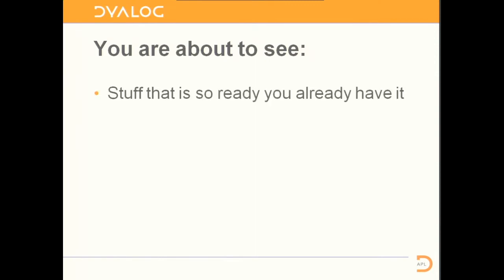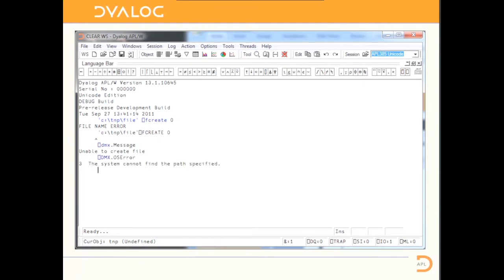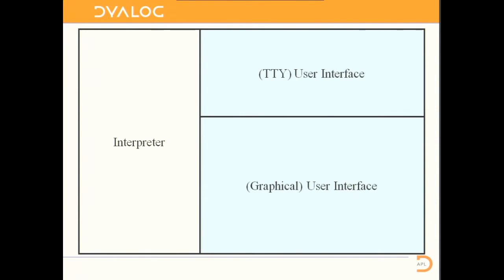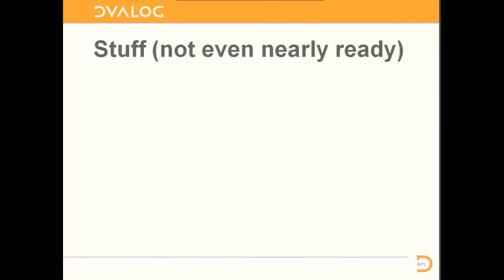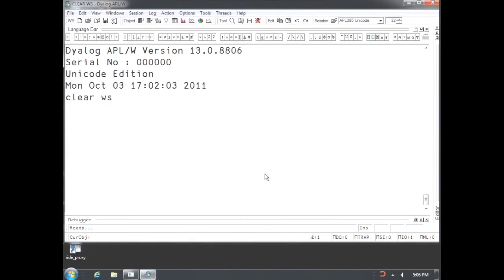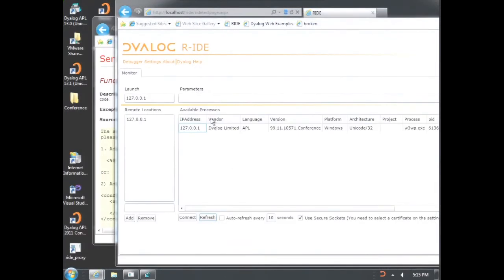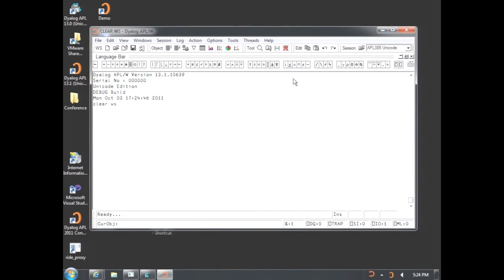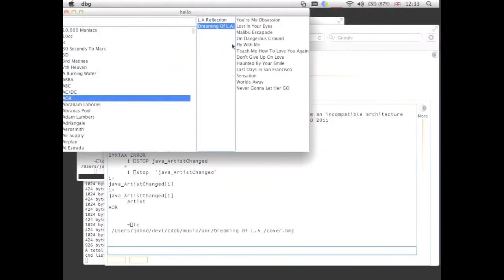Dyalog '11: Road Map Part 2 -- The Next Intersection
John Daintree, Chief Architect

John will talk about features of Dyalog APL that Dyalog plans to release in 2012 -- including the new Remote Development Environment (RIDE) and key features of version 13.1.

GET STARTED